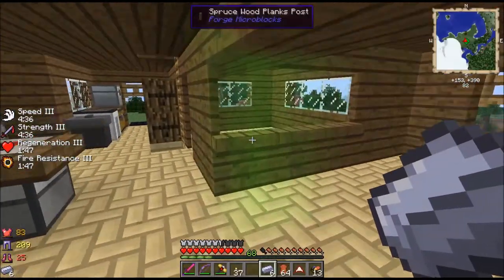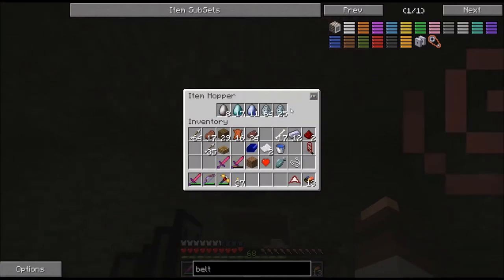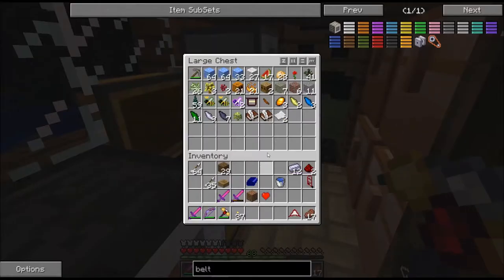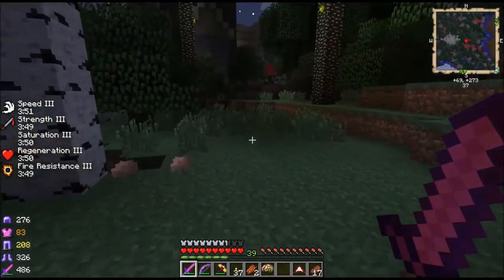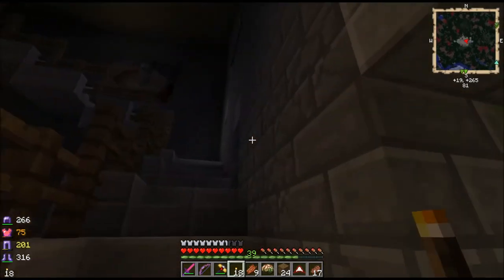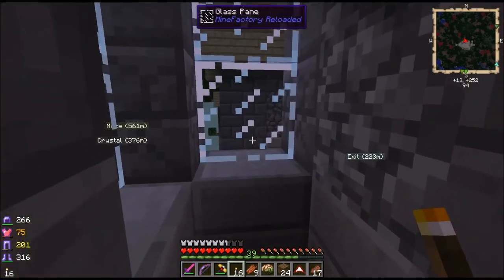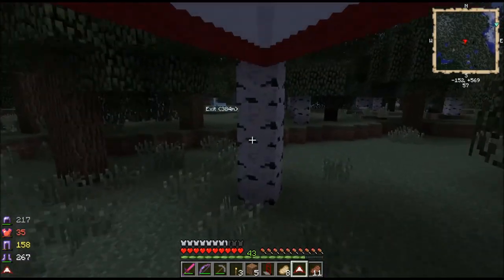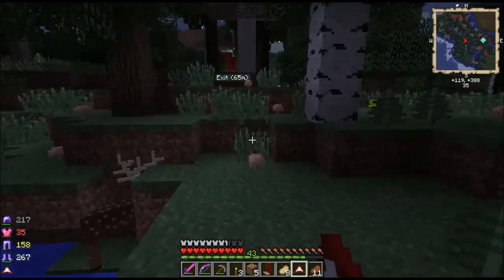FTB Monster S02 E05 (RotaryCraft CVT and Twilight Lich)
Today we add a CVT to the Extractor. This condenses the configuration quite a bit, but does require a few diamonds and leather.

We also killed the Twilight Lich. Not as scary as when I first encountered it.